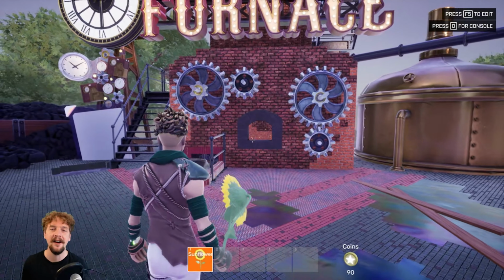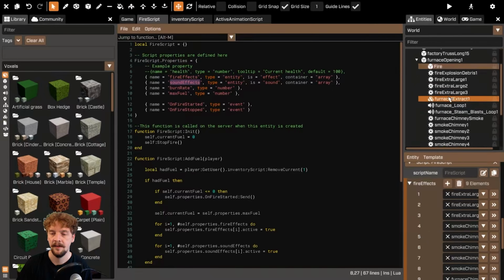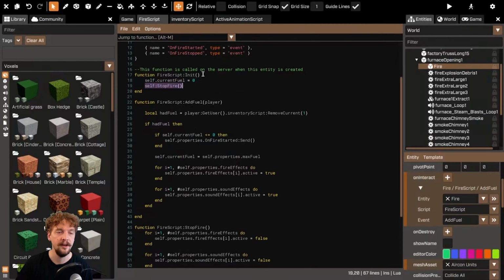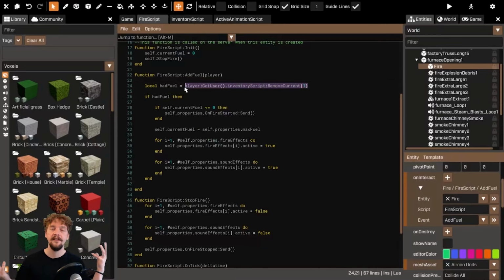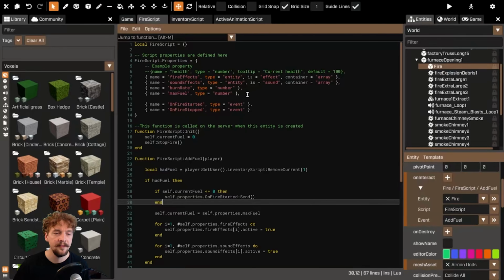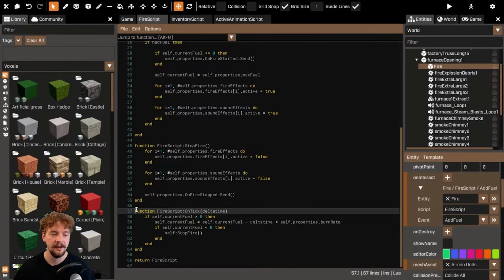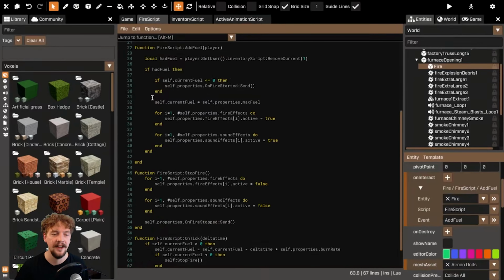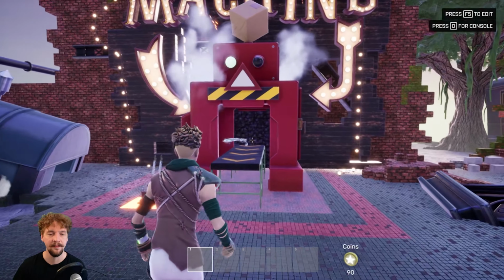Quick Guide - How to make a working furnace!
As we continue our tutorial series into all things Mechanical Revolution we'll start to heat things up and look at how to make a working furnace!

PEGI Rating: 12 (Violence, In-Game Purchases)
ESRB Rating: T (Violence; In-Game Purchases, Users Interact)
USK Rating: 16